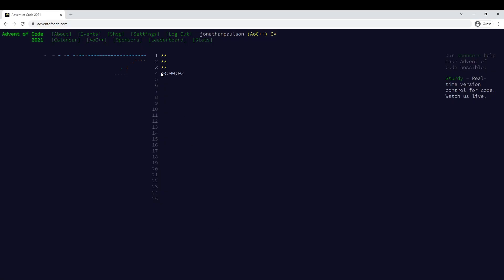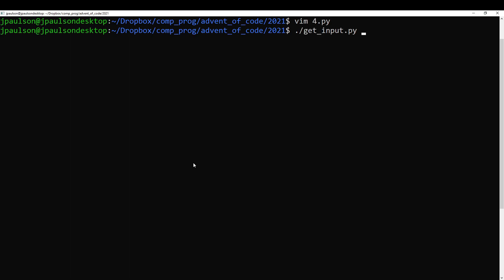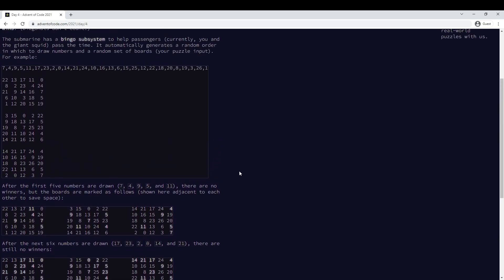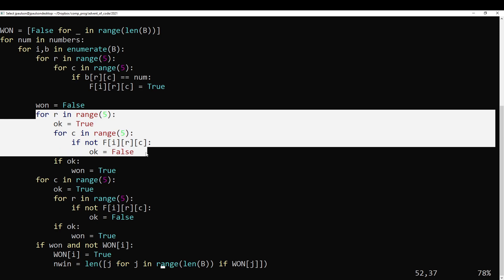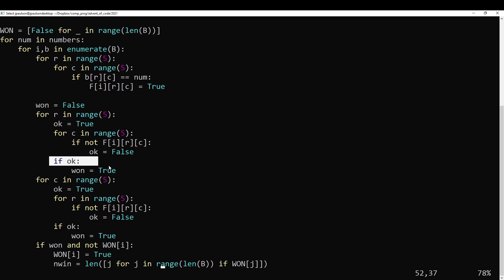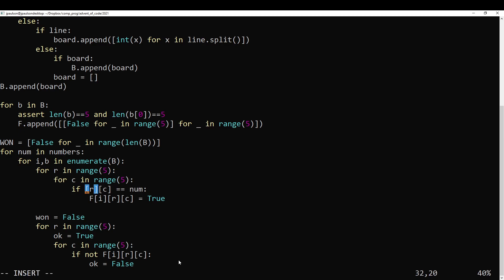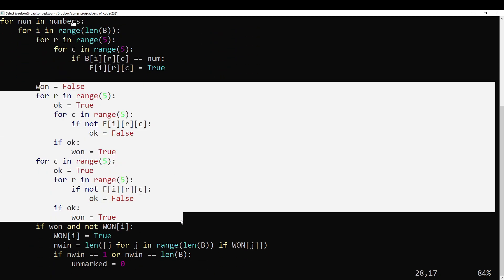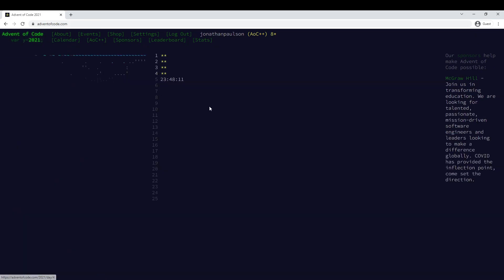Advent of Code 2021 - Day 4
30th on part 1; 15th on part 2.

Decent amount of code today. I found parsing a bit tricky. Still conceptually straightforward; just do what they tell you.